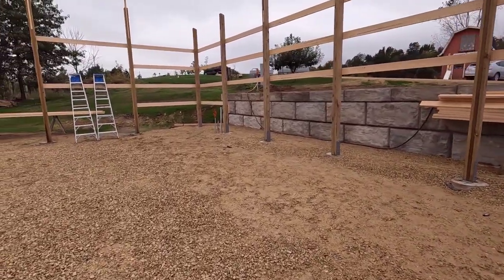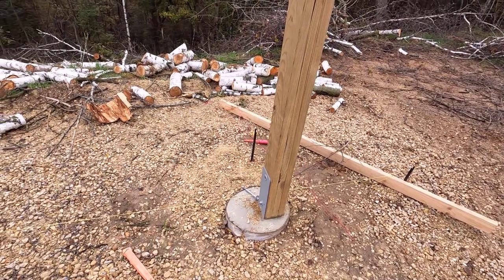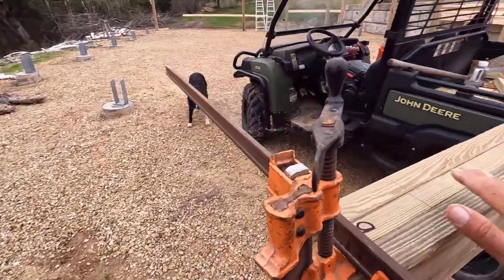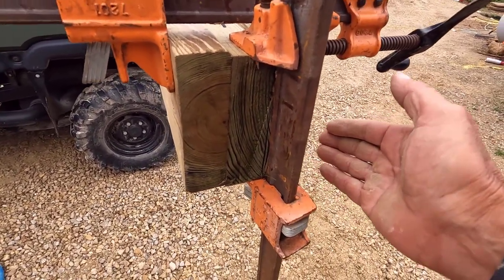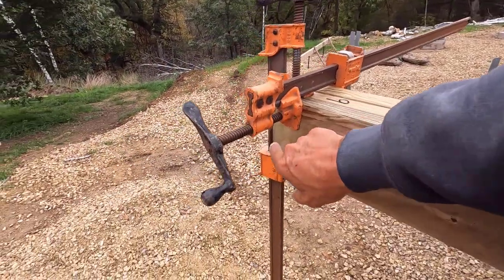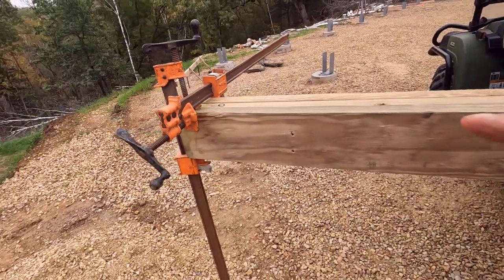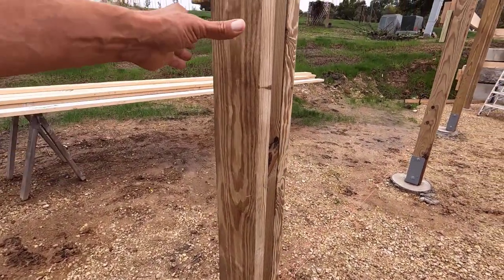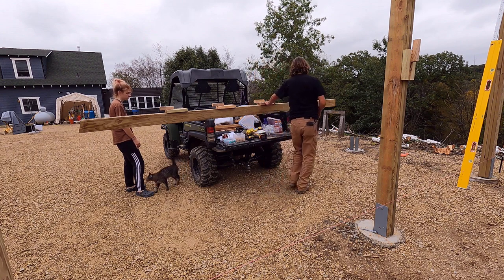Post Frame Building with Limited Heavy Machinery ― Setting Columns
Today my daughter Natalie and I set most of the remaining posts in this woodshop post frame self build. We are doing this project ourselves with very minimal heavy machinery, and will show the methods of building this way as we go.

One of the reasons for building with minimal heavy machinery is that we have no heavy machinery to work with. Another reason is timing. We would have liked to build the walls on the ground and tip them up — but getting our excavator guy to come and tip the wall up in a timely manor is impossible. We absolutely need heavy machinery to do some things, but we need to make those things as few as possible if we are ever to get anything done!

There is a benefit to doing things without heavy machinery as well. The 16' girt lumber for this build is pretty bowed, and installing them on standing columns via cleats allows me to straighten the lumber out while installing. I would not have been able to do that with the columns laying on the ground. If I relied on someone else to stand-up the walls (like @RRBuildings ) I would still have a wall on the ground laying in a puddle.

It's hard work and takes longer to build this way, but for some people there is no choice. Hopefully I can show people some techniques to make the job easier to do, and to a higher degree of quality wherever possible 😊

Woodshop Build Tool Links:
Stabila 35712 Extendable (7 to 12 foot) Plate to Plate Level
Stabila 30035 Plate Level Case for 7'-12' Plate Level plus 24-Inch, 48-Inch Level
Woodford Y34-3 Yard Hydrant Freezeless
Johnson Level & Tool 116 16 Ounce Plumb Bob
True Temper 00221400A Wood Wheelbarrow Replacement Handles, 60-Inch
Starrett-C33H-12-4R Hardened Combination Square
DEWALT Metal Shears Attachment
DEWALT 20V MAX XR Compact Reciprocating Saw
DEWALT ATOMIC 20V MAX Reciprocating Saw, One-Handed, Cordless, Tool Only ―
Legend Valve & Fitting T-5500 Lead-Free Brass Curb Stop, 1"
12 Ah Battery
9 Ah Battery
6 Ah Battery
Gallon Coppercoat Wood Preservative
Quart Coppercoat Wood Preservative